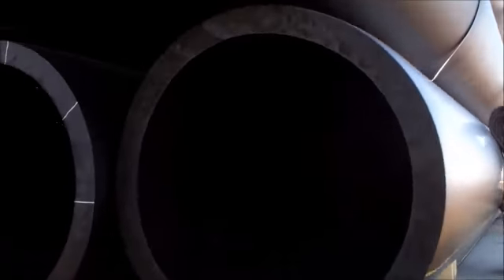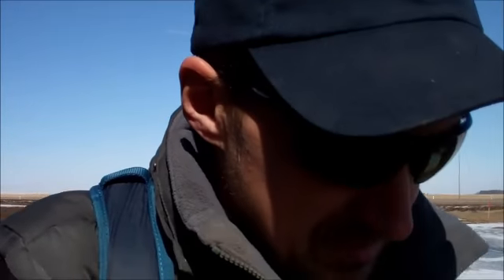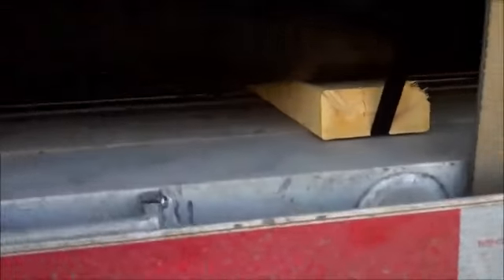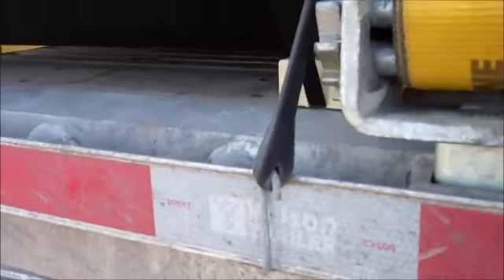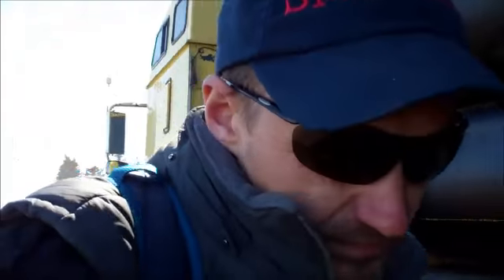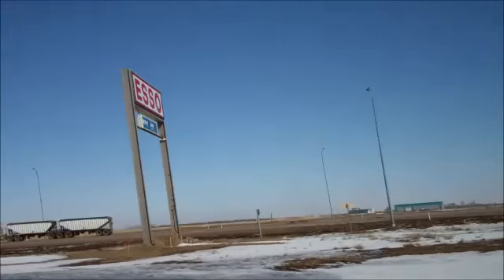TRUCKING SCHOOL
Hauling Plastic Pipe
I'm back on the road in Alberta hauling pipe and here's a few tips and tricks for will-be flatbedders.